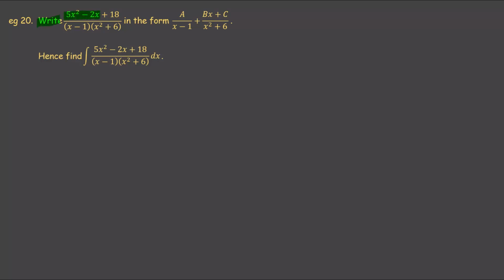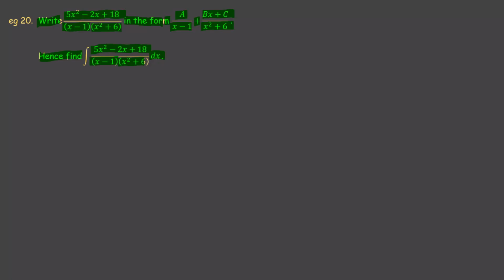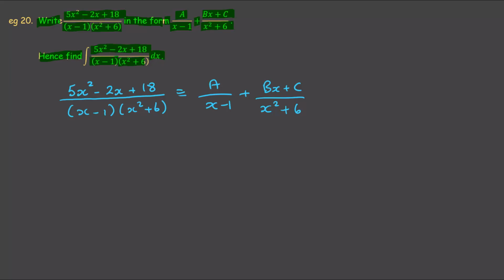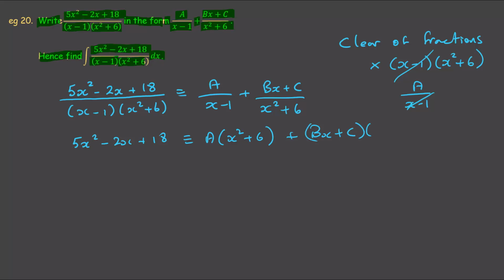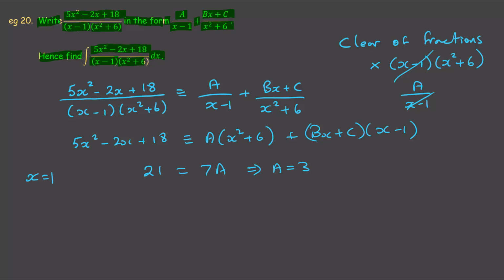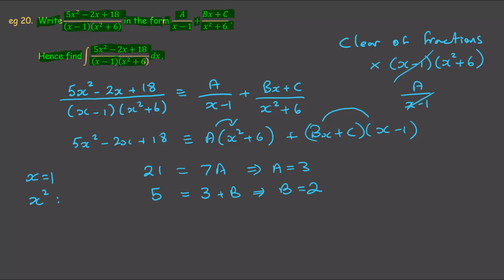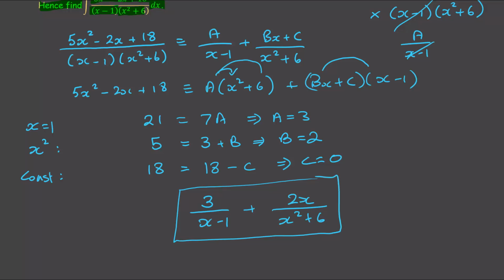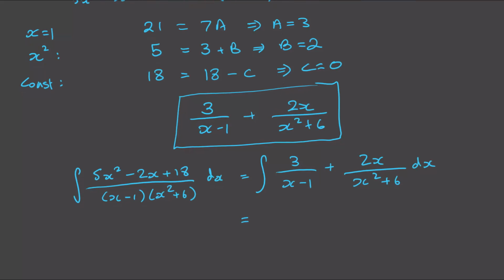Ch 9 Integration Techniques and Applications Partial Fractions Example 20